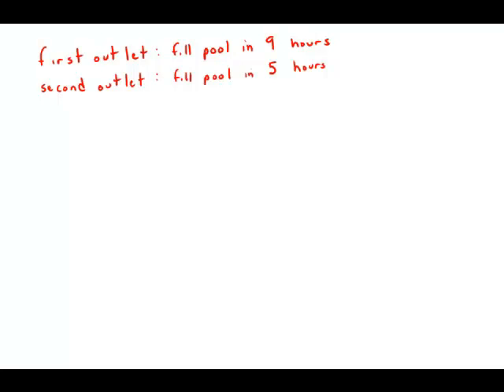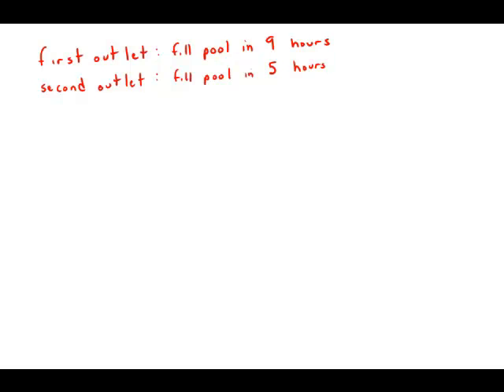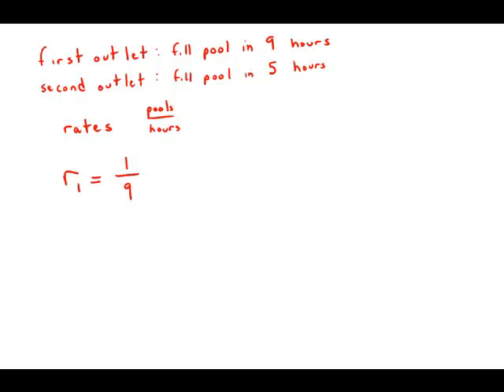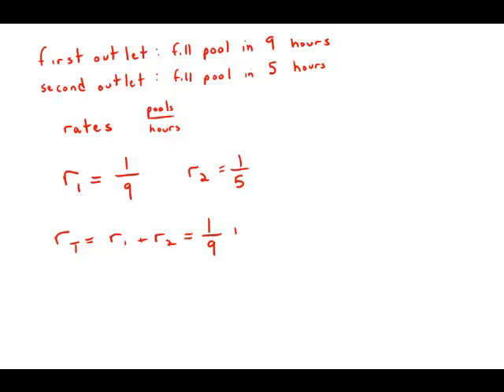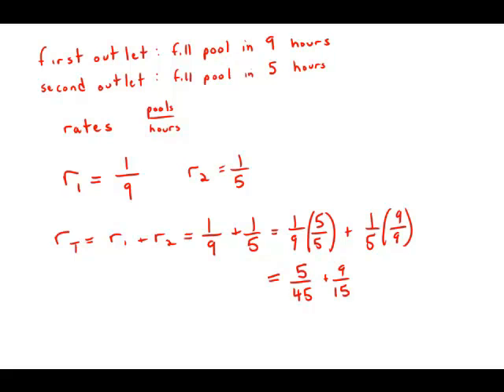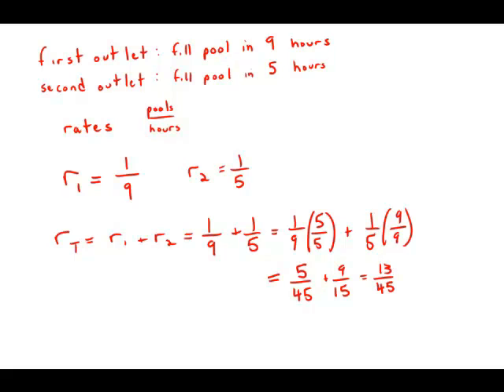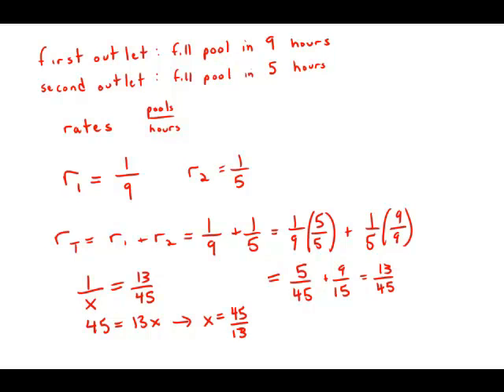GMAT Official Guide 13: Problem Solving 103